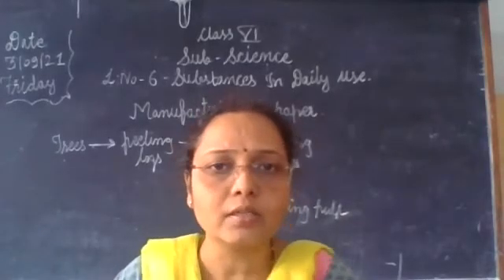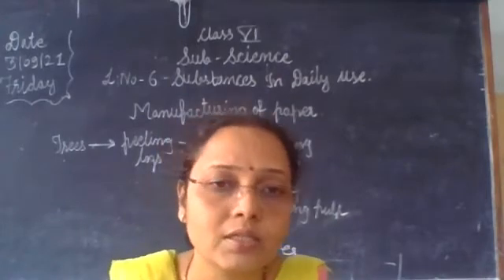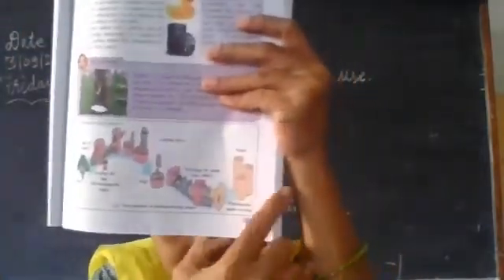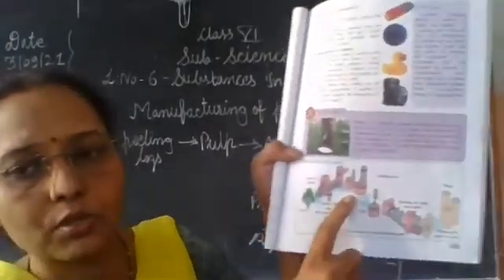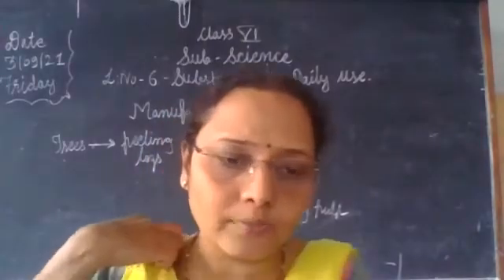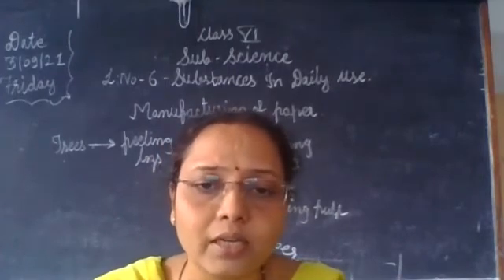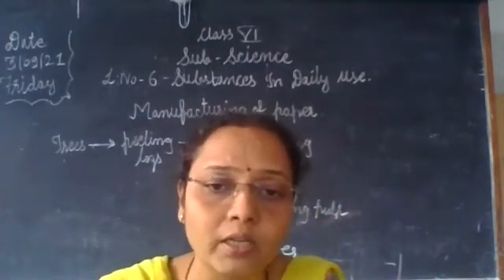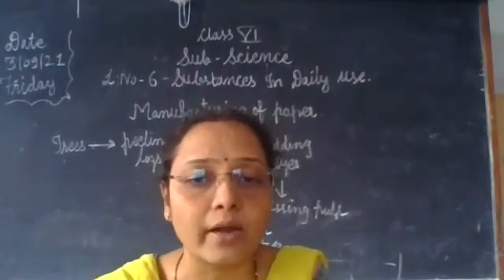STATE BOARD Std 6 Science -Substances in Daily use